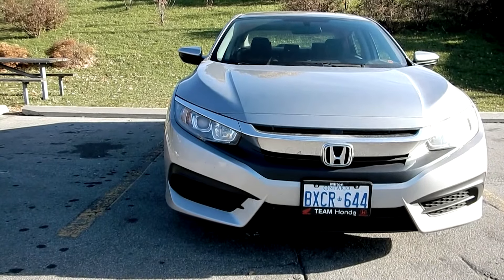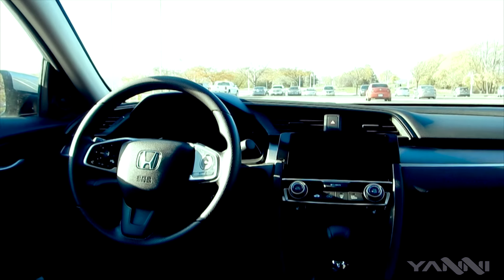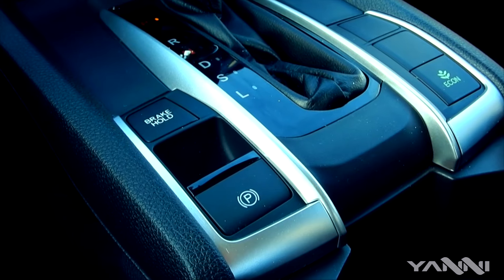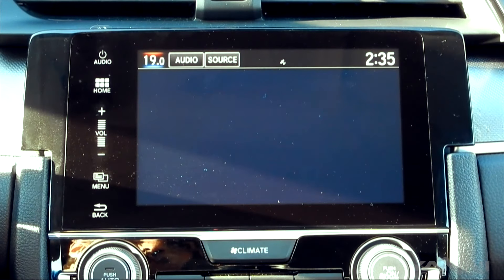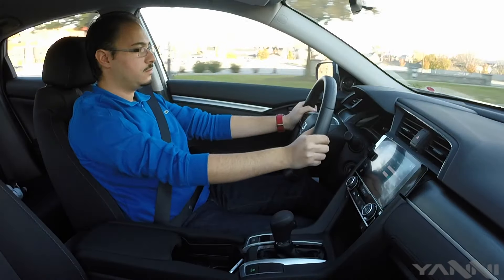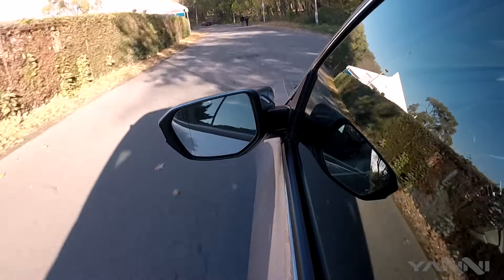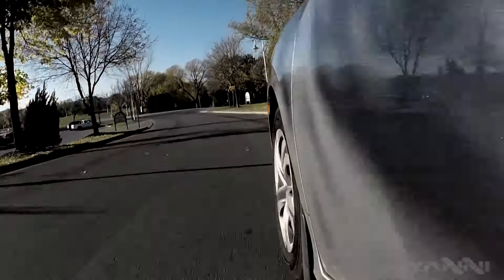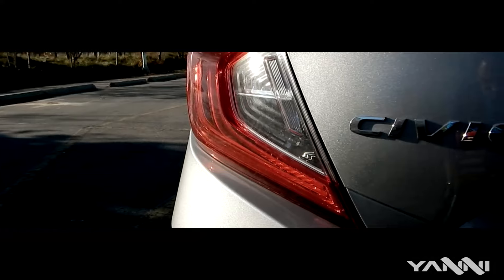IS THE 2016/17 HONDA CIVIC STILL A LEGEND (REVIEW)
It's been almost 45 years since the introduction of the Honda CIvic, after 10 generations is it still a good car, This is a review of the 10th generation in 2016, finding out what's good and bad about the car and sharing my experience.
This car was awarded car of the year in Canada for 2016, is it worth all the hype ? Let me know what you guys think?